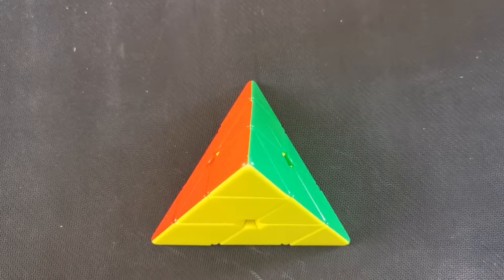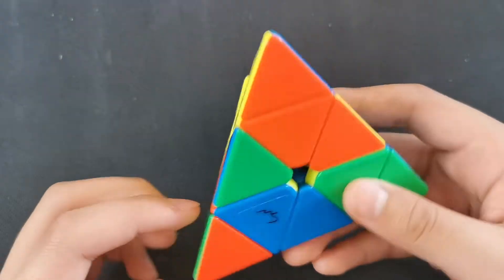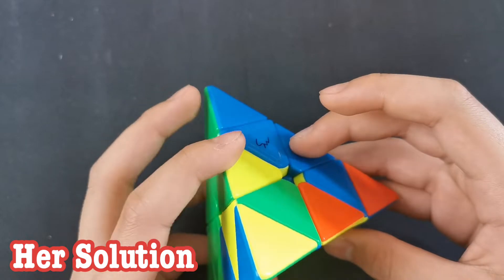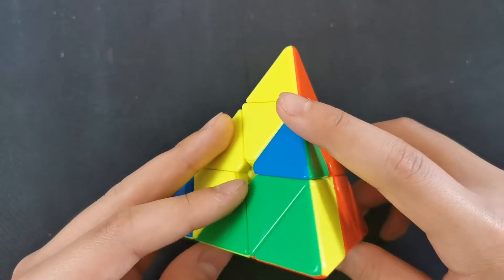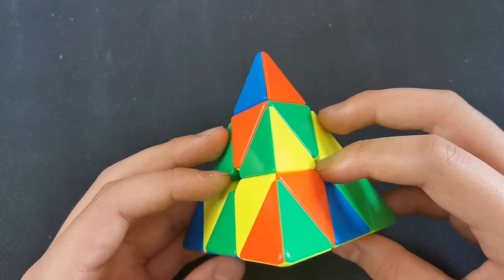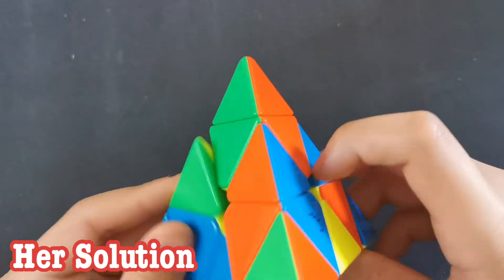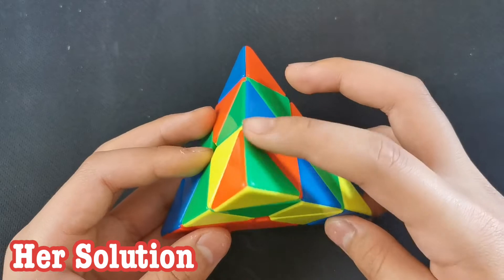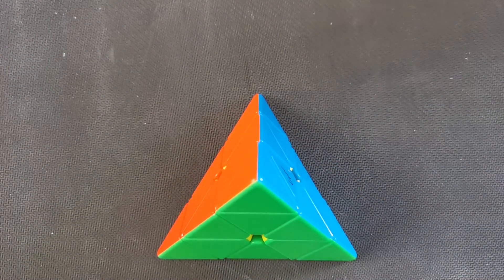3.45 Pyraminx Average Critique | Kiwi Cuber | Rubik's Cube Critiques #1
Hey Guys! Elyas back with another video. Today I am going to be critiquing Kiwi Cuber's 3.45 Pyraminx Average!

Main 3x3: WR M 2021 Maglev (Purple)
Main Pyraminx: Stevens YLM Pyraminx

TIMESTAMPS

0:00 Introduction
0:13 Solve 1 Reconstruction + Tips
2:13 Solve 2 Reconstruction + Tips
4:37 Solve 3 Reconstruction + Tips
6:32 Solve 4 Reconstruction + Tips
8:20 Solve 5 Reconstruction + Tips
9:37 Conclusion And Final Tips

Camera Used: Huawei P30
Movie Editor: VLLO

Songs In order of use In the video

JFCubing - Chilling Breeze
LAKEY INSPIRED - Chill Day
JFCubing - Theories
JFCubing - Fly
JFCubing - Wxnders